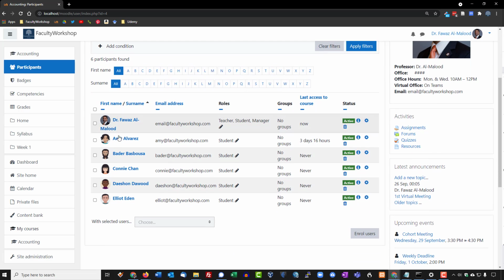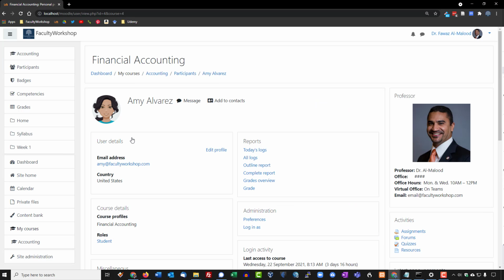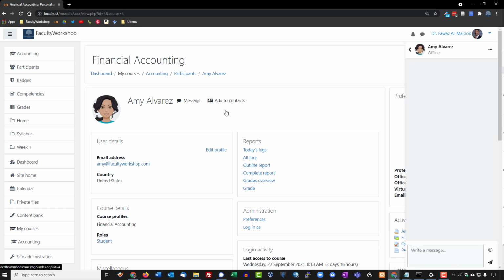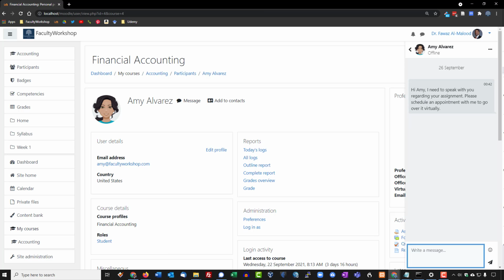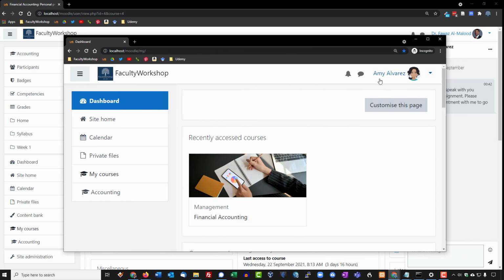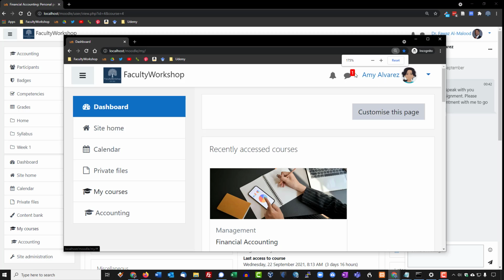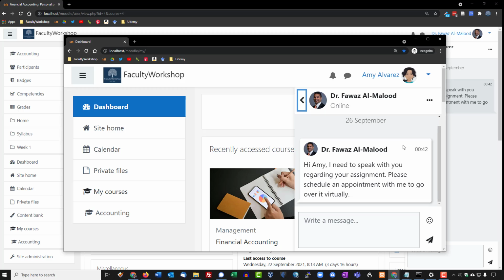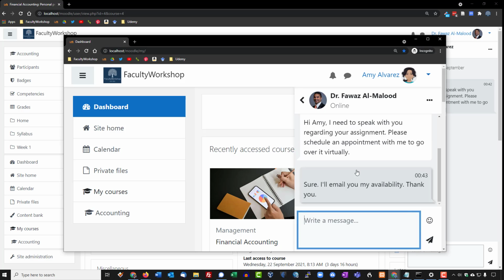Moodle Lesson 17: Contacting Students